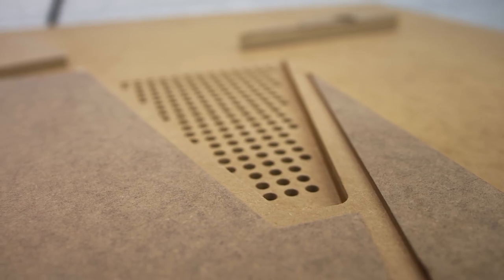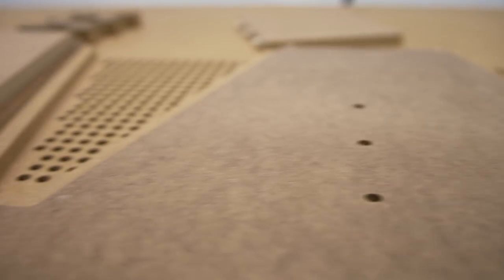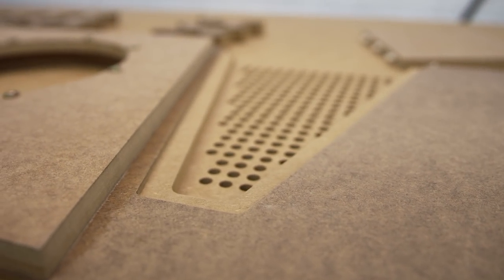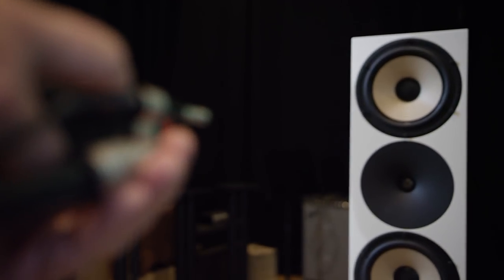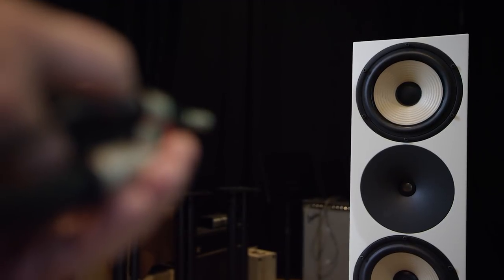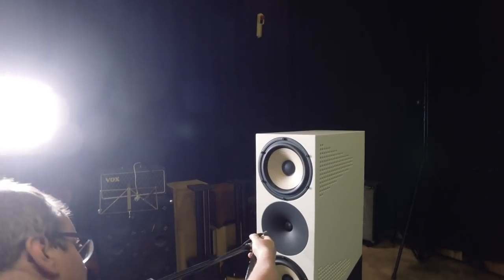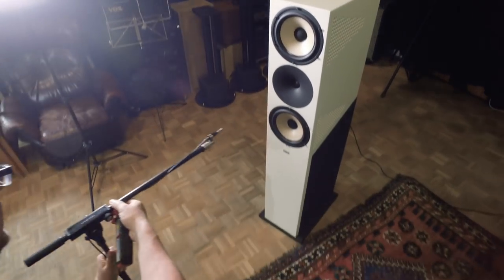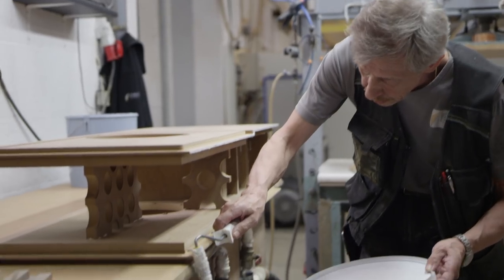SoundStage! Shorts - Amphion's Krypton Loudspeaker (January 2018)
Amphion's owner, Anssi Hyvönen, describes the history and features of his company's Krypton loudspeaker, which has been in development for about 20 years. Amphion is a loudspeaker manufacturer located in Kuopio, Finland.